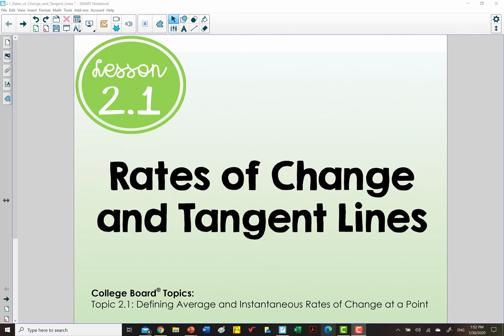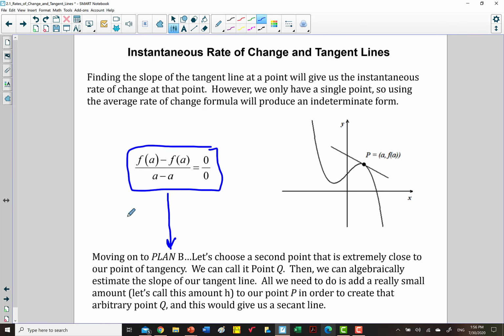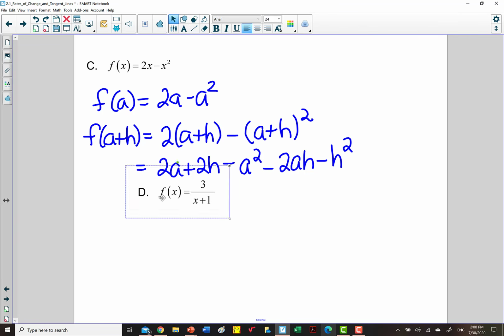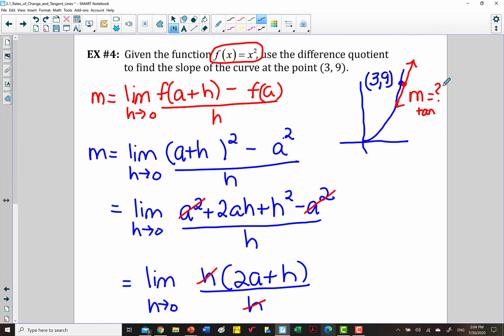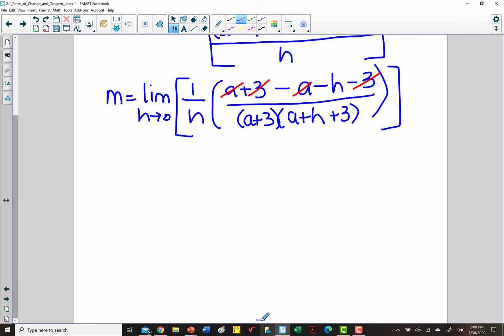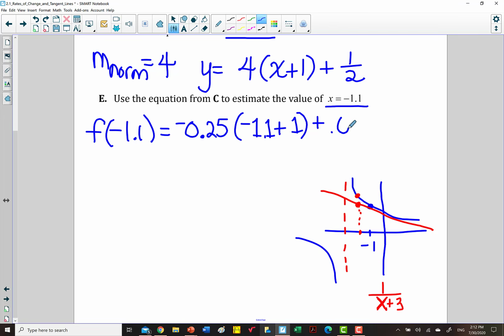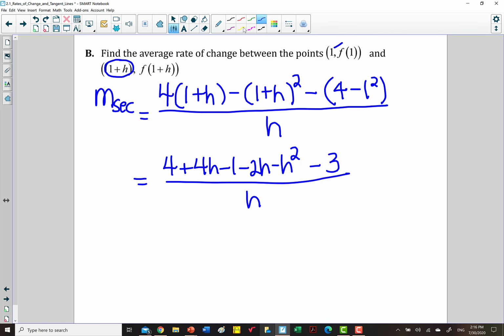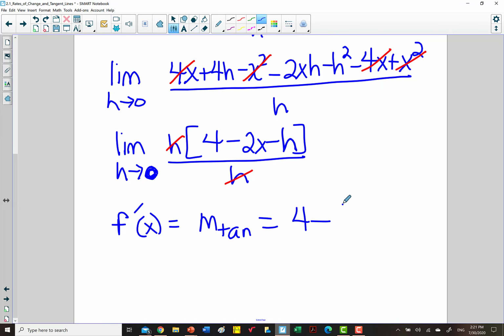2 1 Lesson Video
Rates of Change and Tangent Lines lesson introduces AP Calculus students to the concept of how to define average rate and instantaneous rates of change at a point.